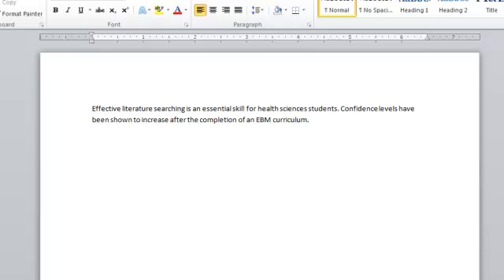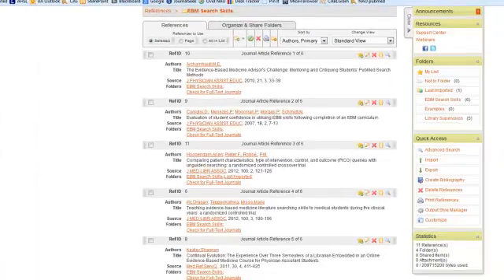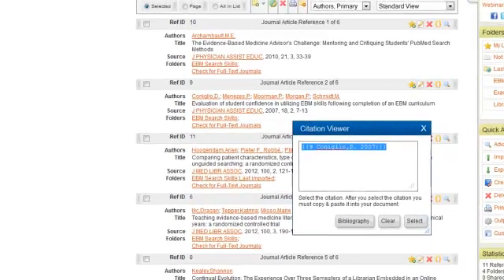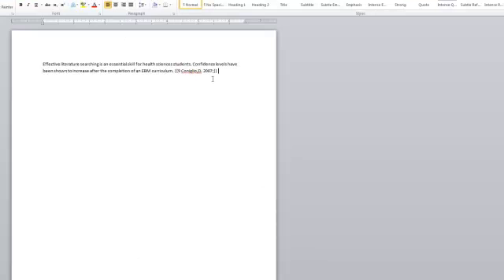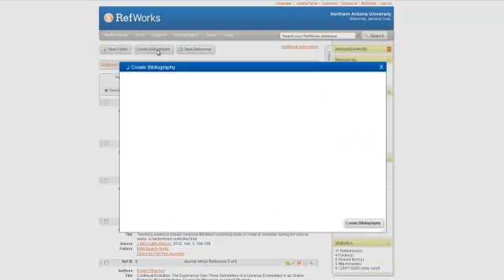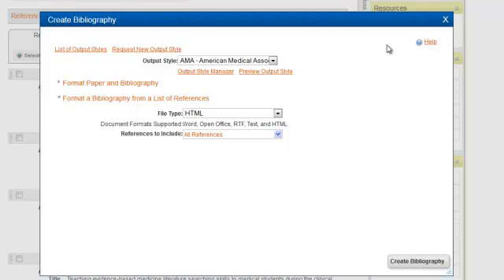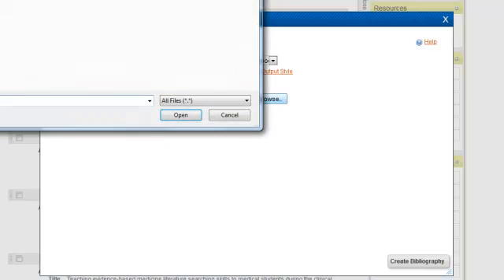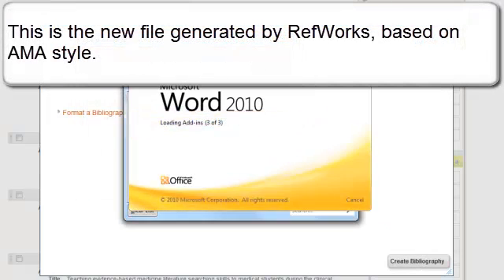RefWorks: In-text citations & reference list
Note about Changes: At :57 in the video, select "Format Document" instead of  "Create Bibliography." The remaining steps are as shown in the video.

Credit sources referenced in your paper with in-text citations and a reference list generated by RefWorks, based on your selected publication style.